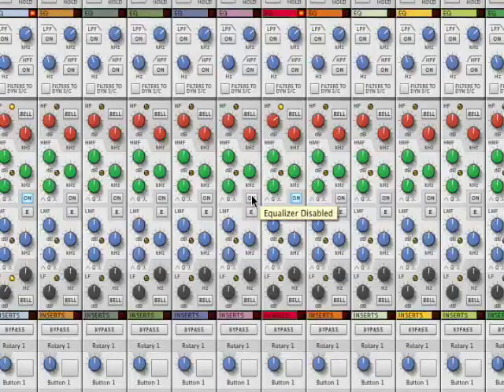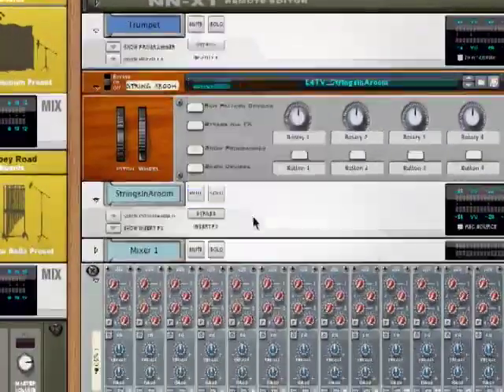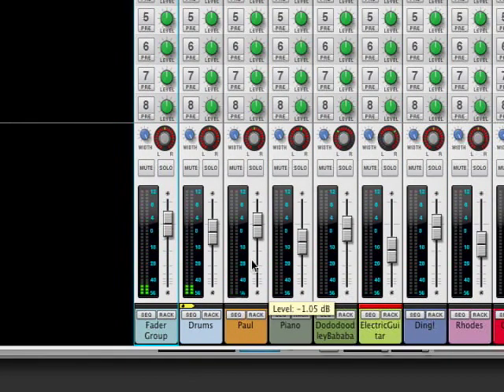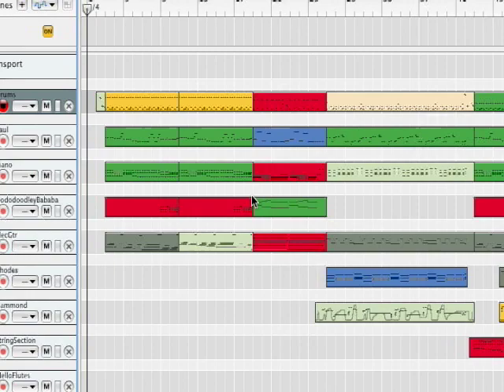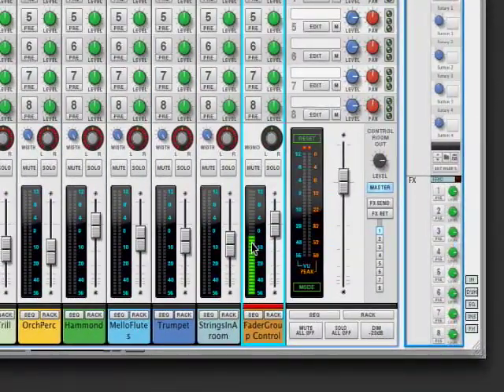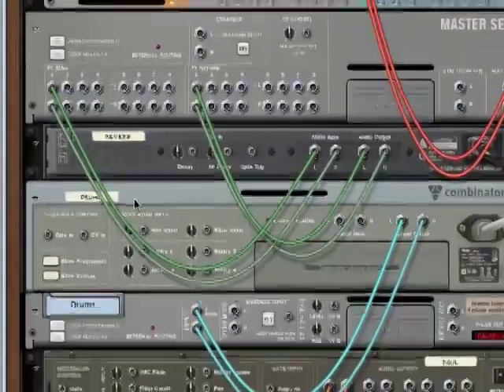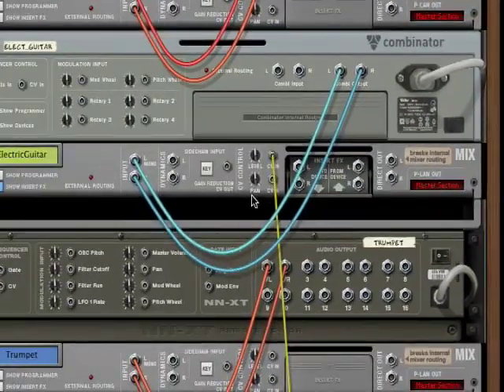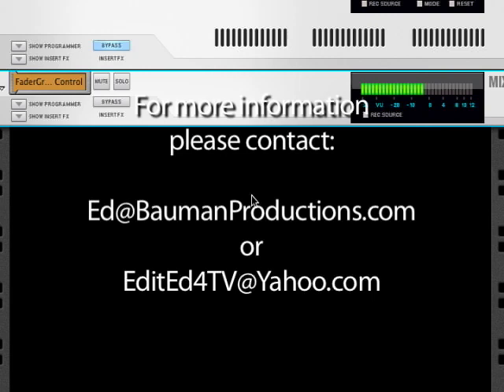Fader Groups for Propellerhead Software's Record/Reason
This is a method I've developed for creating a fader group in Record, thereby giving you control of multiple channels via one channel strip fader.

To view the 14:2 method, go to 1:38.

To view this new CV control method, go to 6:33.

You can use this single channel strip fader to directly control any given number of sub channels, no limits.

Some great features of this method:

* There is very little you need to do to any project you've already recorded... no need to mess with creating new routings with your audio cables, no moving audio cables, no adjusting levels, no additional mixers created with the need to match whatever you had in Record's mixer, etc. All you need to do is route CV cables, very simple.

* The individual channel strip level LED's will fade with the master fader group fader that you're moving, you actually see the levels drop on the other channels as you move just that one fader (you see the LED levels drop, not the actual fader).

* As you move this master fader group fader, effects will fade as well, as opposed to other methods we've seen before (tapping audio off the direct out jacks) where you can fade a master fader group fader but effects on the individual channels continue to feed volume to the effects, so all your reverbs and delays continue to sound, which is not desired most of the time.

The Combinator also comes preloaded with enough labeled Spider CV units to control 48 channels, though you can subtract or add even more if you like.